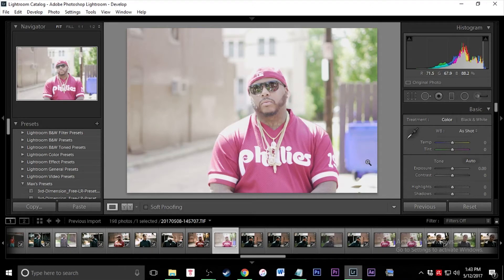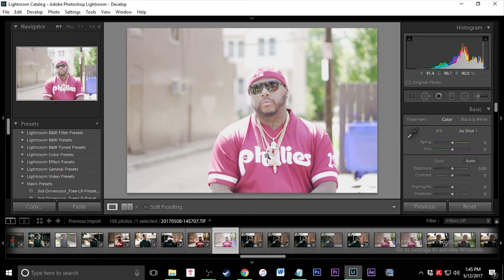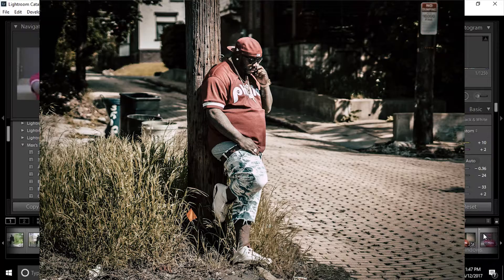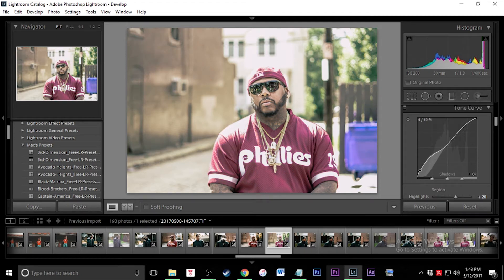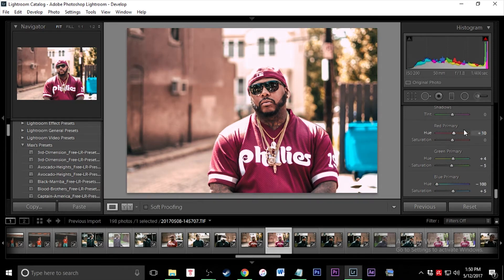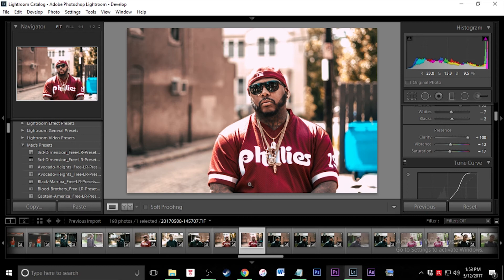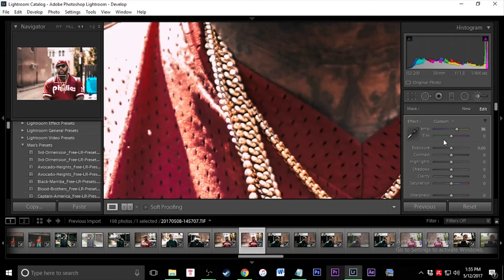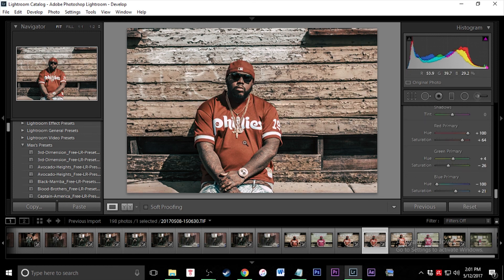HOW TO EDIT YOUR PICTURES BETTER IN ADOBE LIGHTROOM - (FULL PICTURE EDIT WORKFLOW TUTORIAL)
HOW TO EDIT YOUR PICTURES BETTER IN ADOBE LIGHTROOM - (FULL PICTURE EDIT WORKFLOW TUTORIAL) + FREE PRESETS

Whats going on guys today I'm going to be showing you how I edit my picture to make them look professional. In this video I talk about presets, color, in camera calibration, luts, basics, exposure, brush adjustments, and more! I also talk about how I apply a Sam Kolder look to my images. Hope you enjoy link to the free presets below!

MY GEAR:

📸  Old Camera:
🖍  Color: FilmConvertPro

Keywords (ignore):
how to edit your pictures better in adobe lightroom full picture edit workflow instagram photographer adobe premiere pro bass effect best zoom max novak sam kolder lut color preset look how to take better pictures sony a6300 canon rebel drone peter mckinnon music video ycimaging creative ryan trippy edit

*Comment "  ;) " if you got this far in the description*